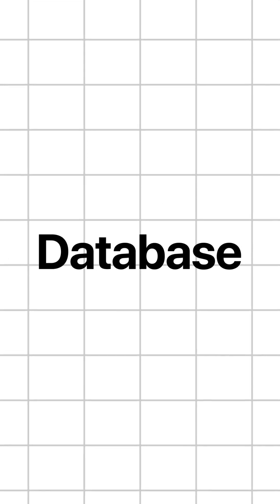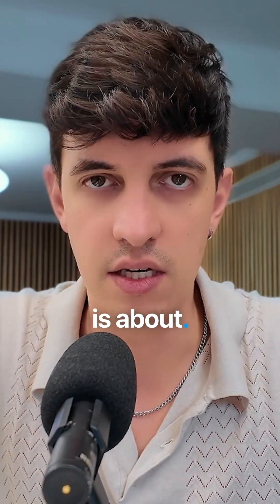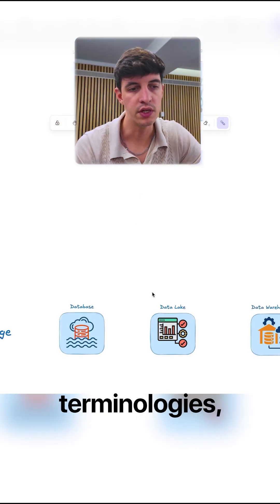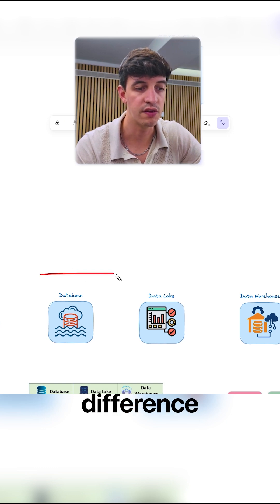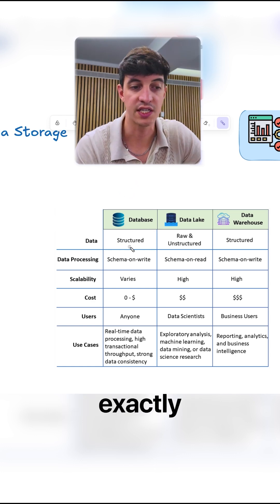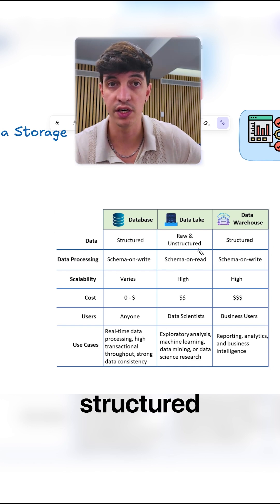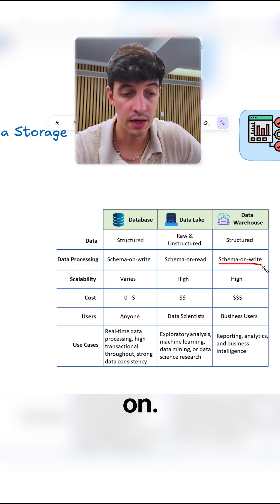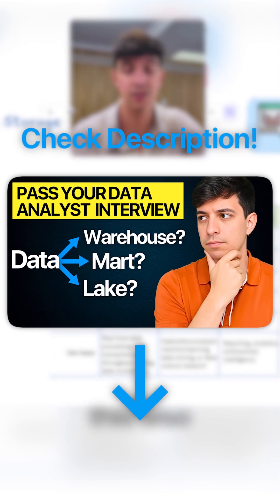Data Analytics Explained: The 21 Most Important Concepts to Know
This shorts is Part 2 of my 5-part data series.
We’re breaking down how data is stored: database, data lake, data warehouse, and data mart.

Knowing when and how to use these is key to building scalable data solutions, working on real-world projects, and standing out in interviews.

The full video shows practical examples so you can clearly understand how each one works in business settings.